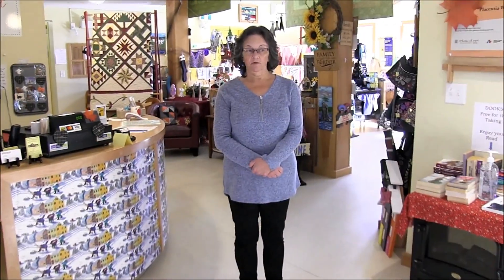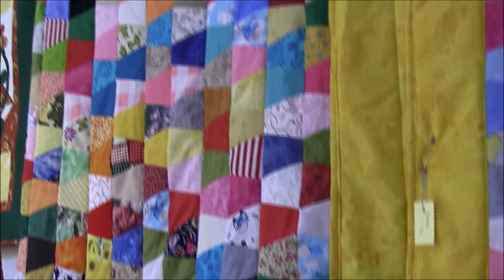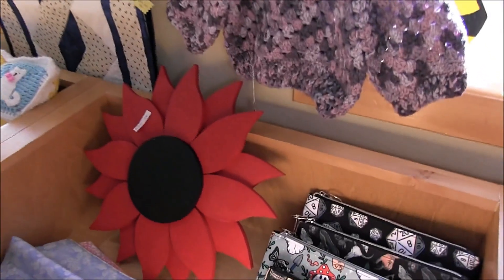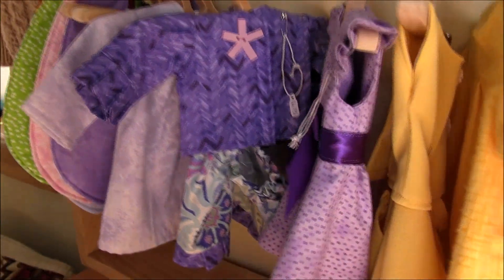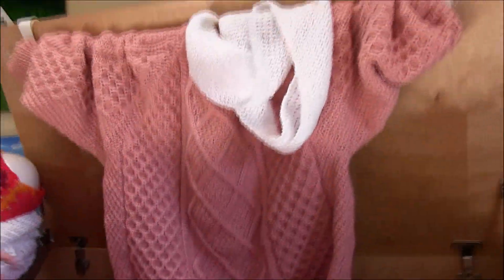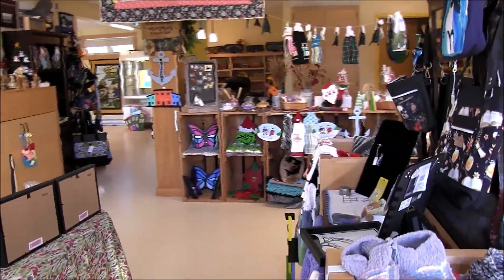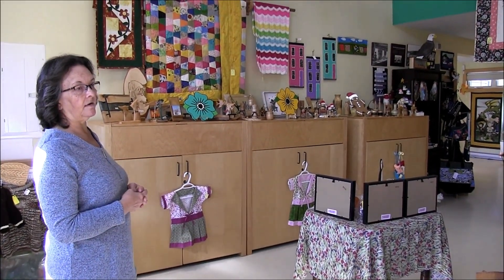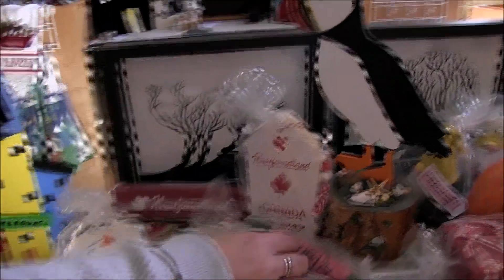Tea Rose, Livyers' Lot Heritage, Burin Peninsula, Canada